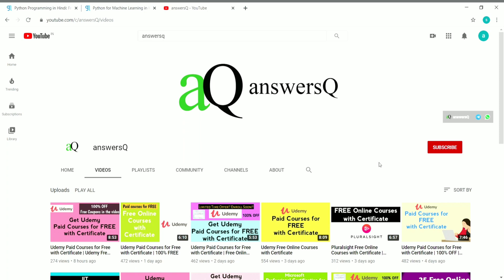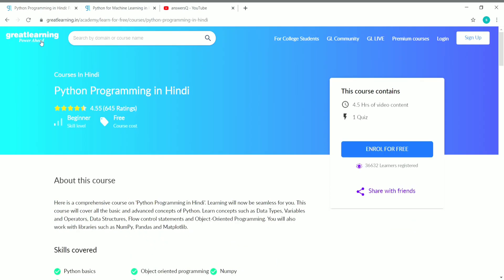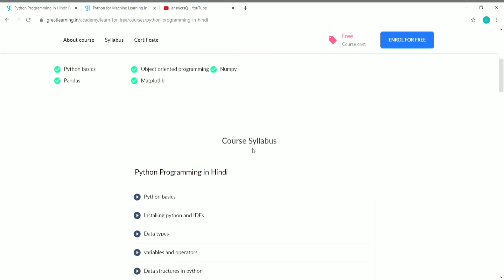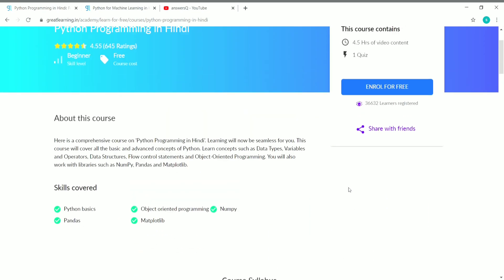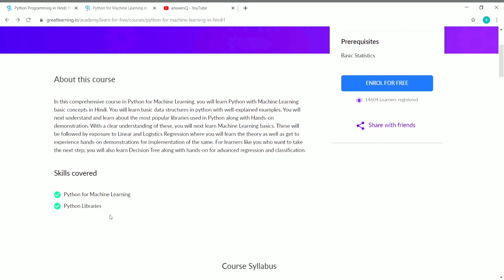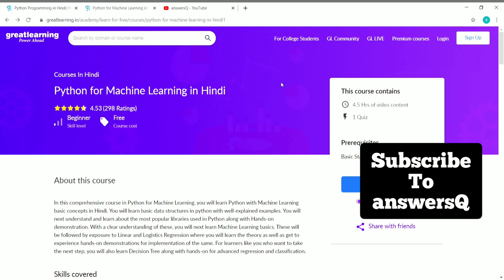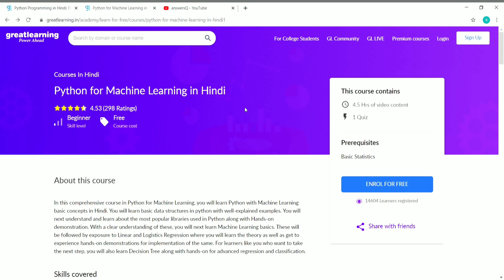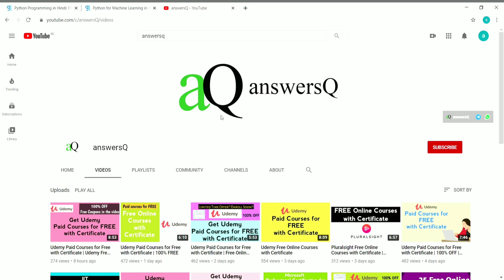Free Python Courses with Certificate | Free Python Course in Hindi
python free courses with certificate. free online certification courses 2020. free python course in hindi. python in machine learning.

Courses in this video :

1. Python Programming in Hindi

2. Python for Machine Learning in Hindi

Topics :
cognizant
excel courses
drawing
python course
digital marketing
adobe
free udemy online certificate courses
certification courses
microsoft courses
programming courses
business courses
wordpress courses
website development courses
web development
python courses
data science
marketing
r programming
programming courses
email marketing
javascript
php
sql
photoshop
financial analytics
semrush
web design
artificial intelligence
digital marketing
cryptocurrency
design
data science
facebook ads courses
google skillshop
cloud computing basics (cloud 101)
coursera review
coursera quiz answers
github
course certificate